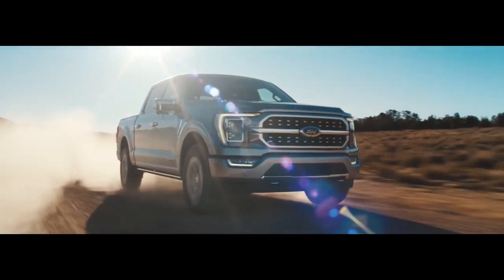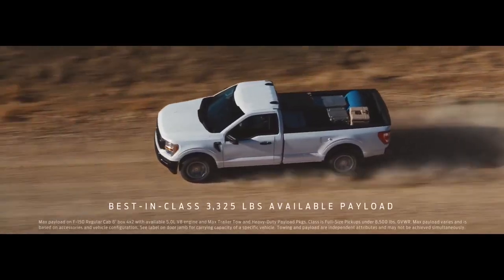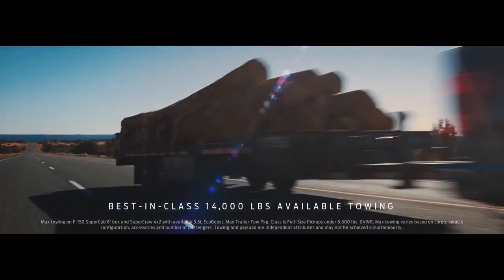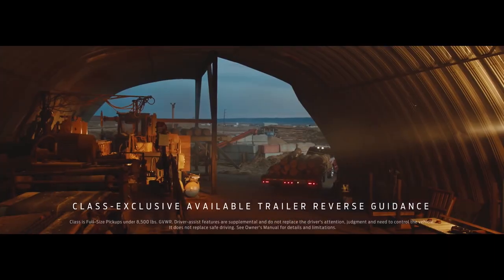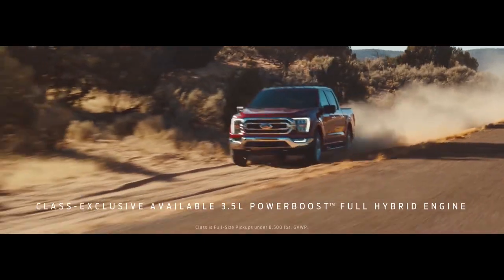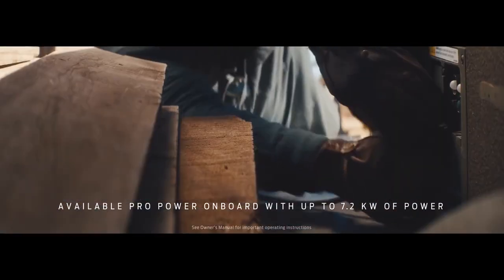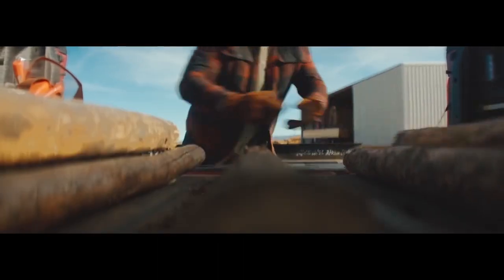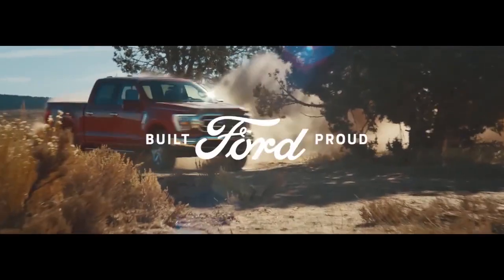Ford dealership Fayetteville GA | Ford Riverdale GA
Are you or someone you know in the market for a new Ford  F-150? Are you near Fayetteville GA? Then come to Fayetteville Ford today to pick out your new Ford  F-150! Fayetteville Ford, around Fayetteville GA, takes pride in having the largest selection on new or pre-owned automobiles. Each member of our staff has extensive knowledge of their inventory and ready to help you! At Fayetteville Ford our staff are experts in all things Ford and are ready to help you get your new Ford F-150 today. Take the trip over to Fayetteville GA to Fayetteville Ford today and see why they are the preferred Ford  dealer in the area!